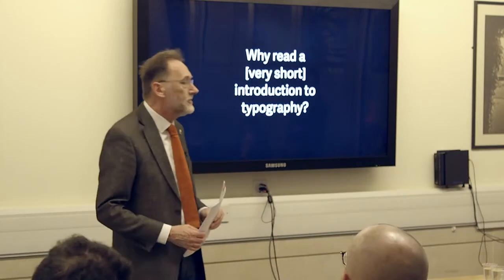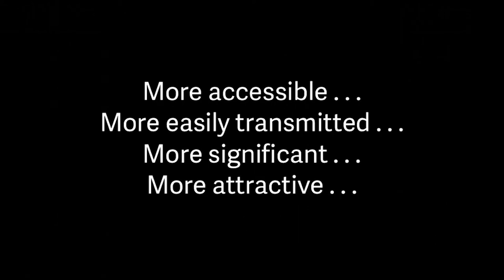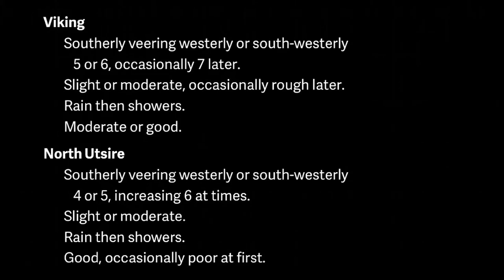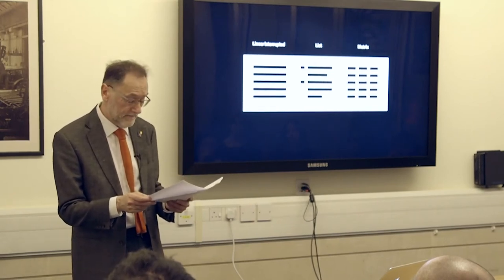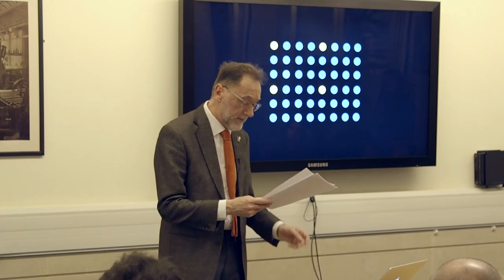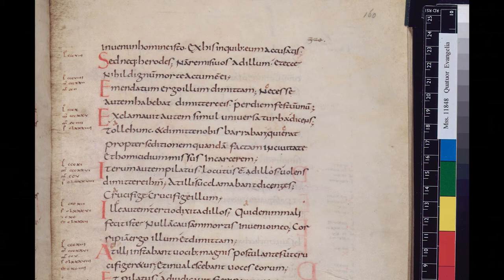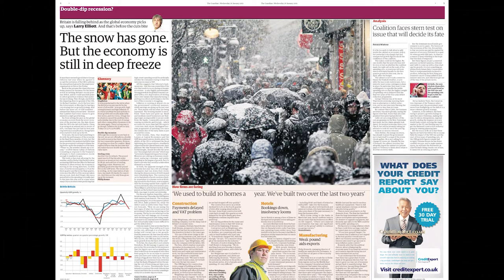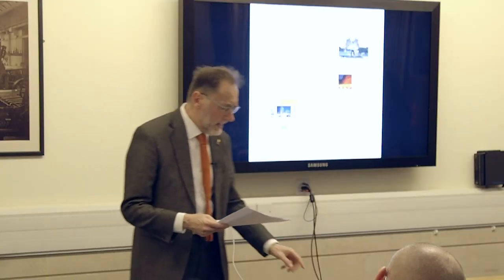Author Talk | Typography: A Very Short Introduction | Paul Luna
Typography encompasses design for reading, whether in print or on screens, where a set of visual choices to do with font, layout, and print size are taken to enhance a written message. Paul Luna explores the fascinating history of our letters, considering why typographic decisions are taken, and their impact on our own words.

Paul Luna is Emeritus Professor of Typography and Graphic Communication at the University of Reading. Before this he was head of corporate design at Oxford University Press and responsible for the design of major publications such as the Oxford English Dictionary, bilingual dictionaries, the Oxford Shakespeare, and the Revised English Bible.